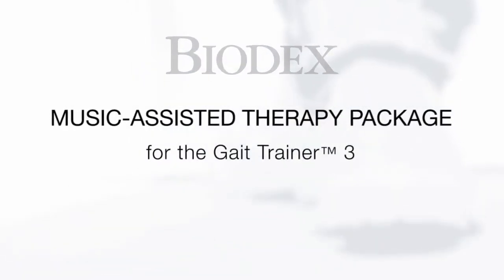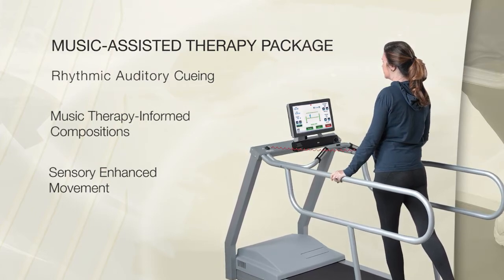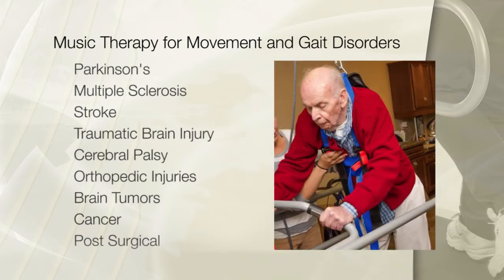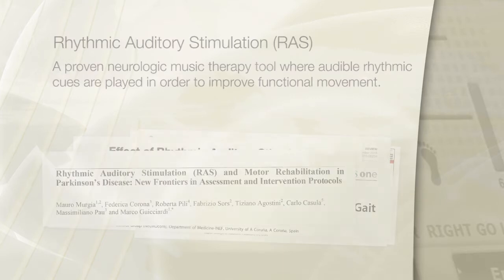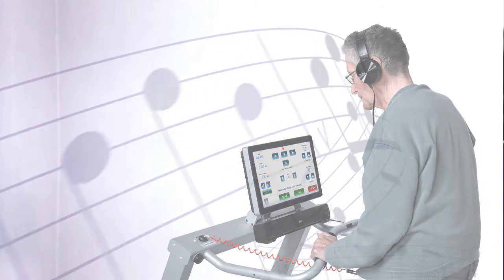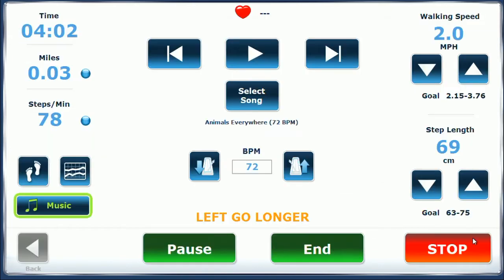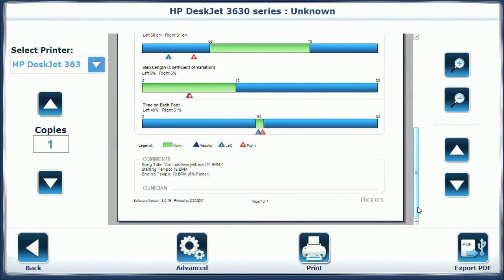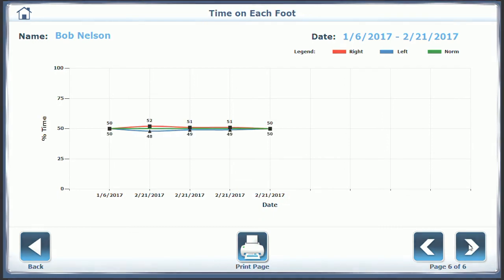Biodex Music-Assisted Therapy for the Gait Trainer™ 3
Based on decades of research showing the power of music in treating movement disorders, Biodex offers a Music-Assisted Therapy Package for the NEW Gait Trainer™ 3.

Partnering with Hope Young, founder of the Center for Music Therapy (Austin, TX), Biodex provides a starter library of music therapy-informed compositions written and composed by music therapists to enhance treatment of debilitating neuropathologies. Using the exclusive instrumented deck of the Gait Trainer 3, the value of therapy can now be measured through quantitative reporting proving need, progress and outcome.

Treat Conditions such as:
Parkinson’s disease
Multiple Sclerosis
Cerebral Palsy
Stroke
Traumatic Brain Injury
Orthopedic Dysfunction